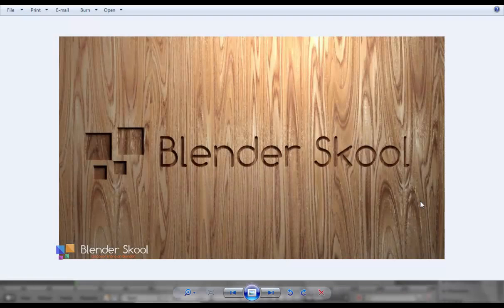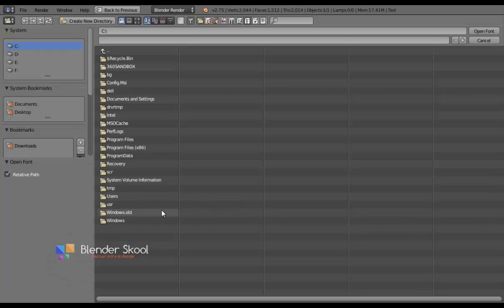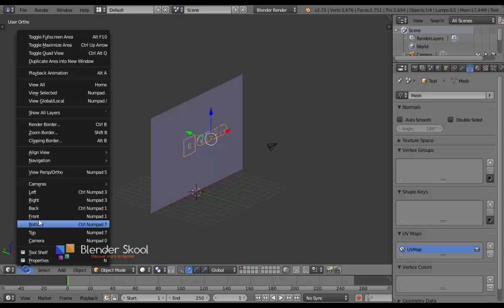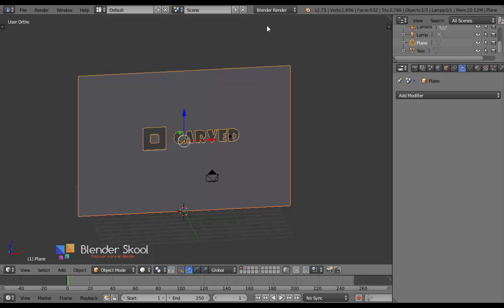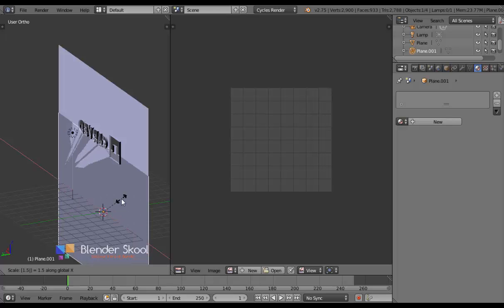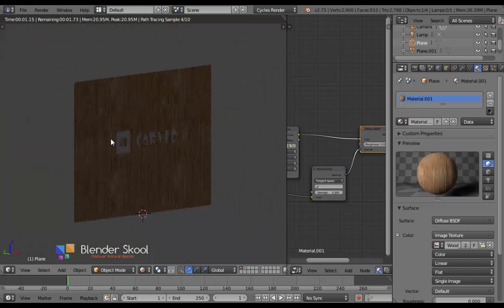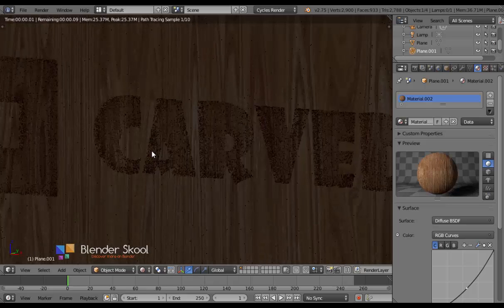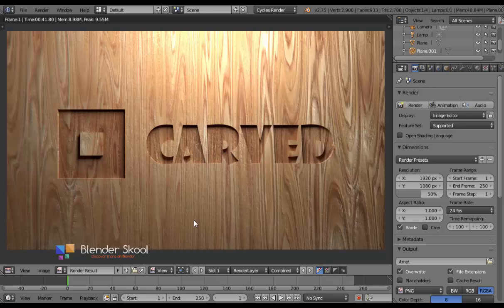Carve a text from a Wooden Plank in Blender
This video will show you how to create a text which looks as if it has been carved out from a block of wood in Blender. Very easy and woody tutorial!